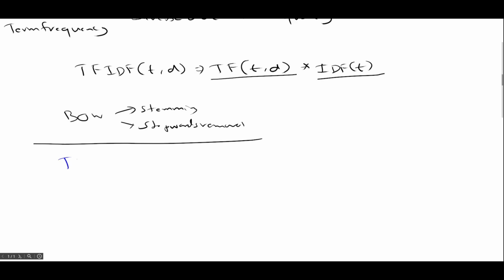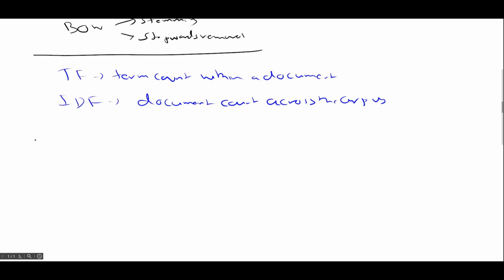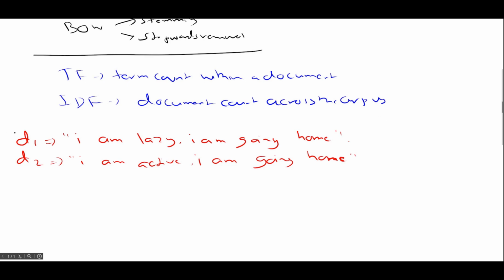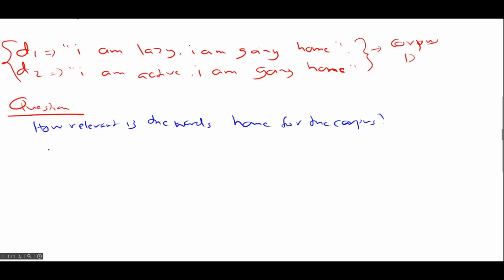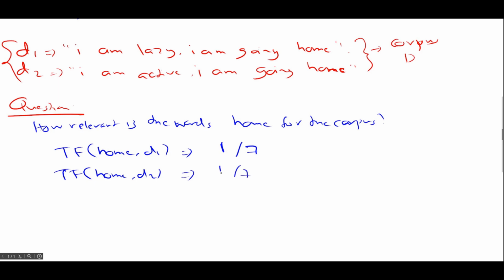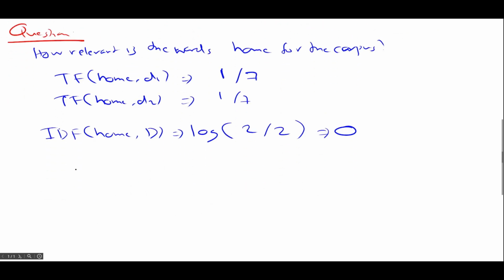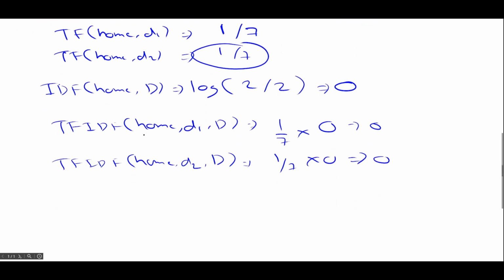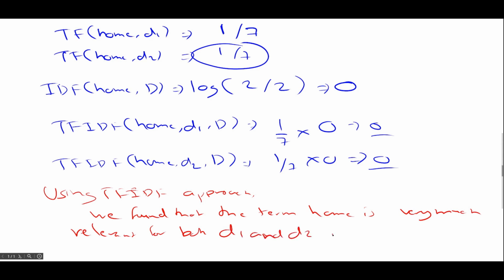TF-IDF Explained with Example | Master Text Analysis in ML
Are you ready to dive into the world of text analysis and natural language processing? In this video, we unravel the concept of TF-IDF (Term Frequency-Inverse Document Frequency) — a fundamental technique used to evaluate the importance of words in a document relative to a collection of documents.

We start by breaking down the key components of TF-IDF and explaining how it works step-by-step. Using a hands-on example, we demonstrate how term frequency and inverse document frequency are calculated and combined to assign meaningful scores to terms. Whether you're working on text classification, sentiment analysis, or building search engines, this video will help you understand how TF-IDF can be a game-changer.

By the end, you'll gain a solid understanding of why TF-IDF is widely used in machine learning and data science for handling textual data. Watch, learn, and implement it in your next project to take your skills to the next level!